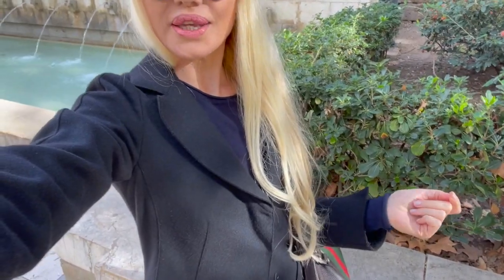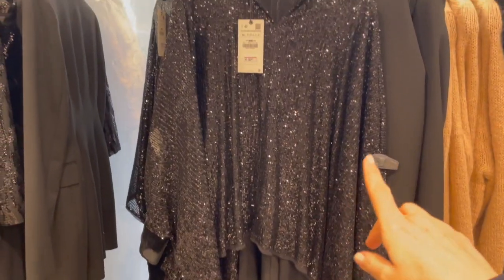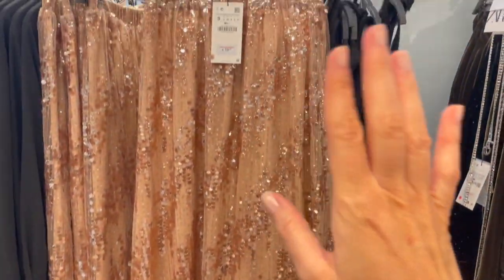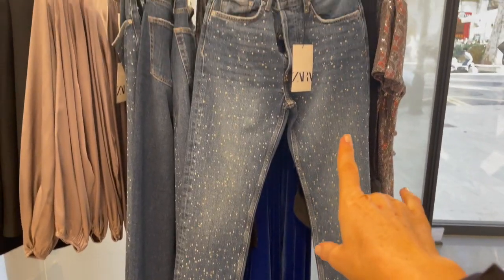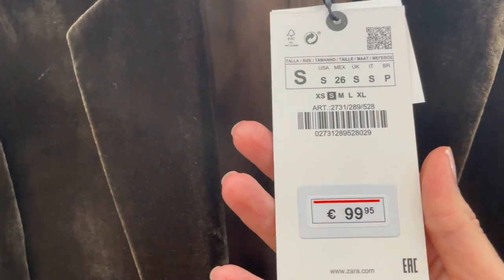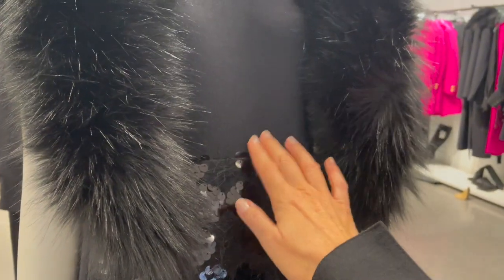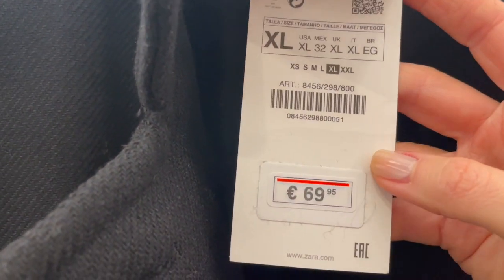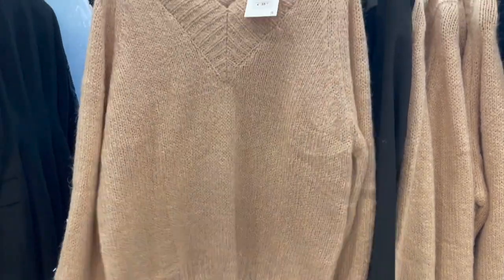ZARA HAUL TRY ON WINTER COLLECTION & FESTIVE COLLECTION ✨ COME SHOPPING WITH ME TO ZARA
I hope you enjoy this Zara haul try on from the winter collection. They have already many pieces from the festive collection in store, so nice and sparkly. Zara blazers and coats are beautiful and I tried on so many to show you a nice Zara Haul today.

Let me know which pieces from todays video Zara haul try on you liked the most.

I think the pink Zara coat was so pretty from the winter collection and also the black sparkly blazer was so glam.

Zara haul videos are one of my favorites to film :)

Use my code: TrèsChic12